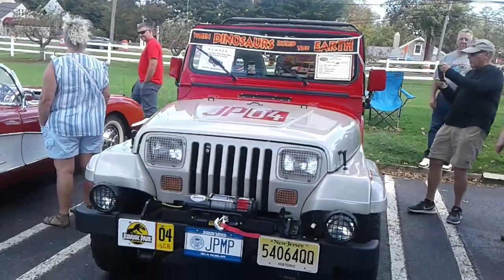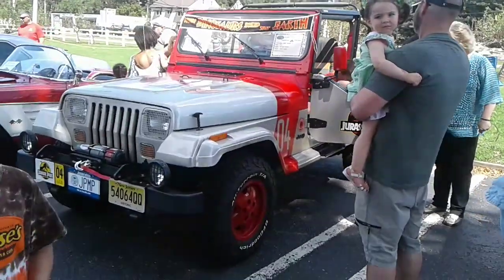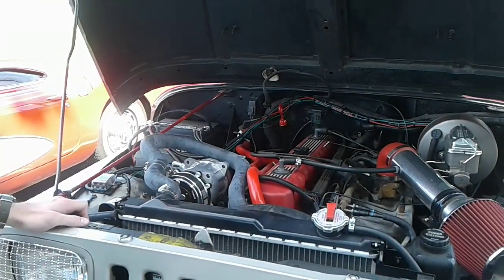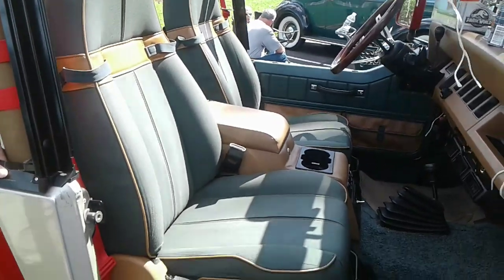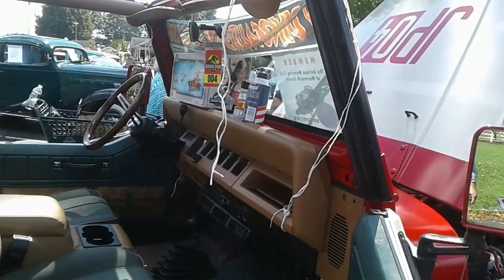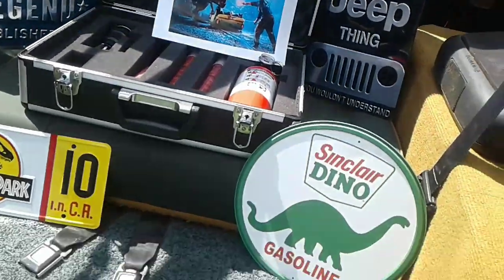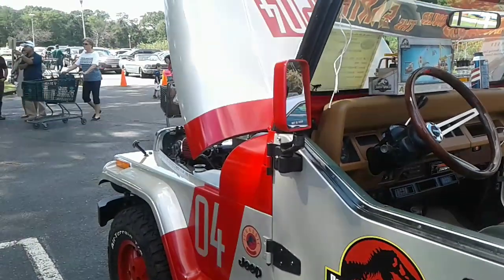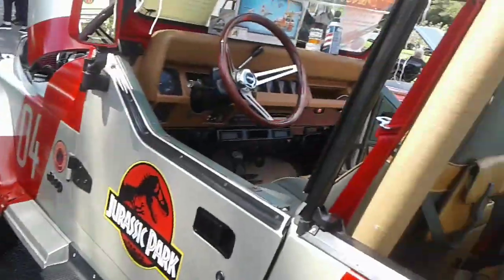Jurassic Park Jeep Tour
Today I get a tour of a cool Jeep modeled after the real thing in the movie!